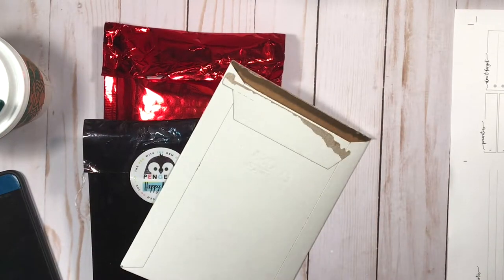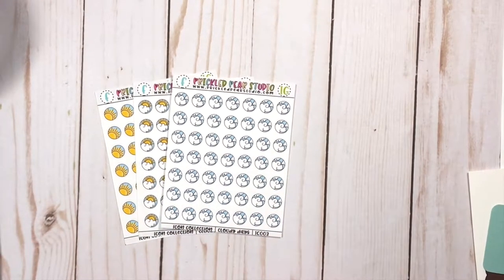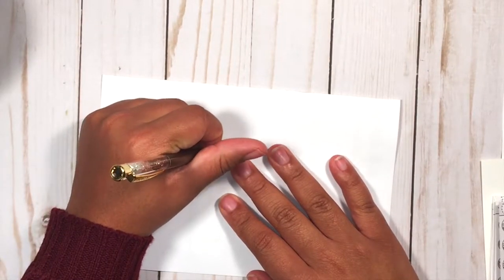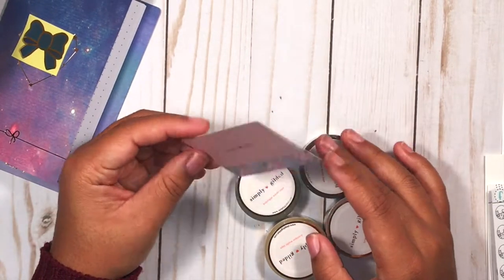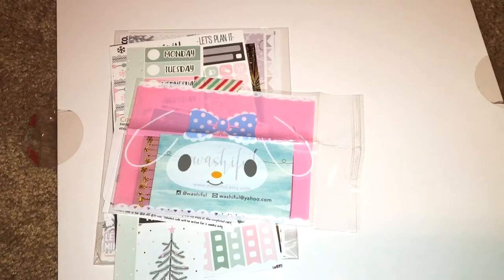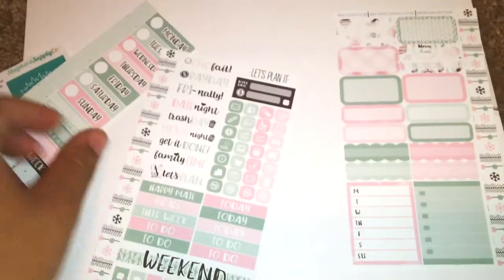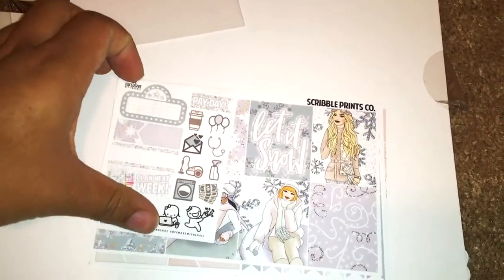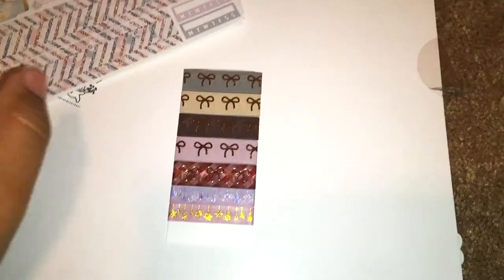Last Haul of 2017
Hey Planner friends! Here's my last haul of 2017!

Shops:
Prickled Pear Studio
PenGems
Simply Gilded Co.

Let's Plan It
Washiful

Song: All Together